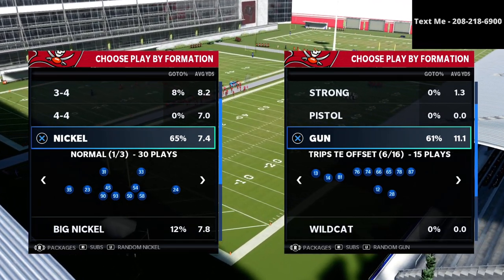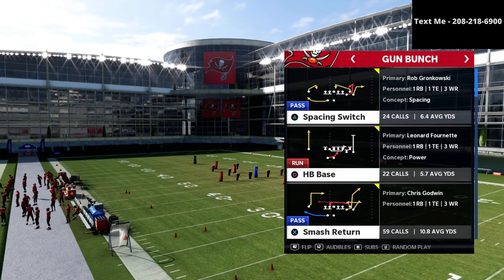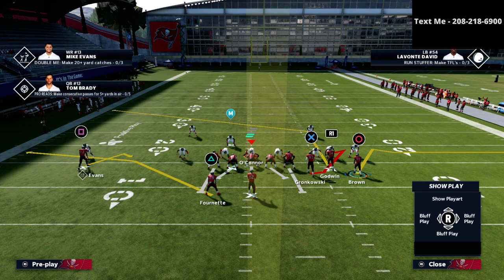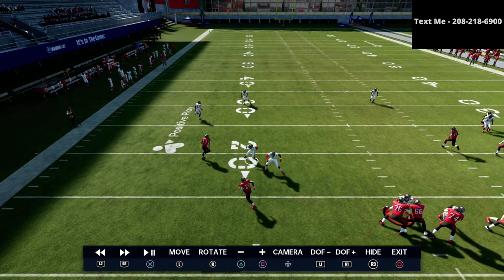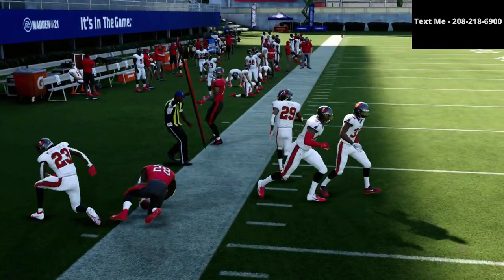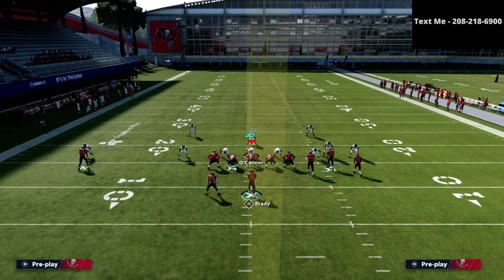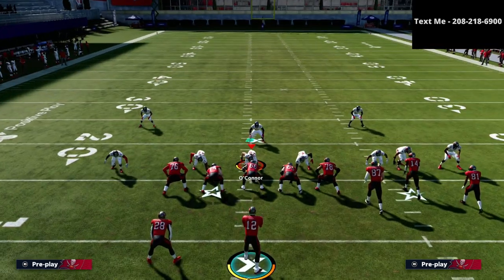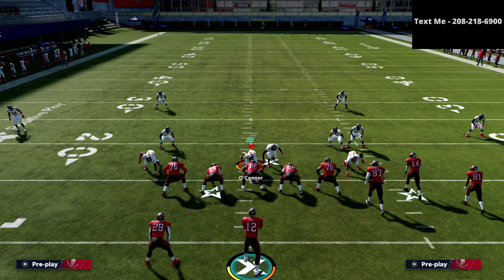How Drini Dominated The Madden Classic With The Best Offense In Madden 21